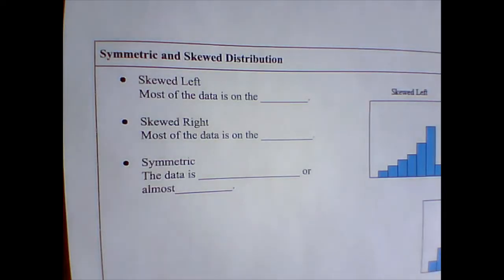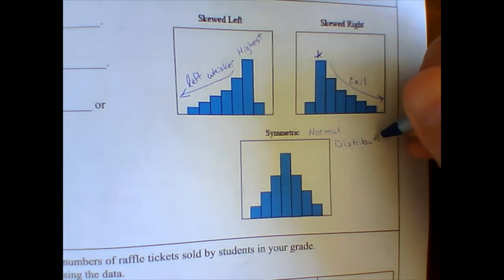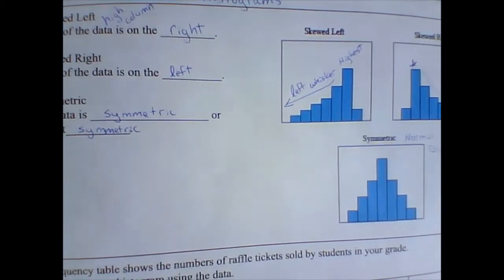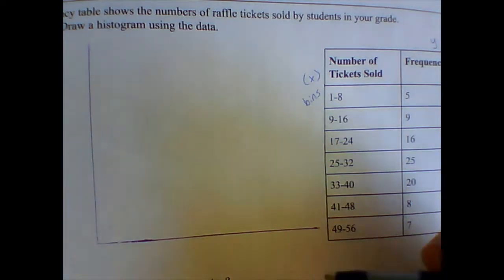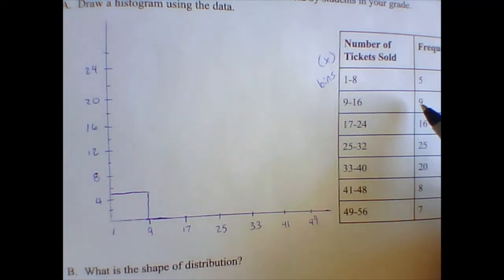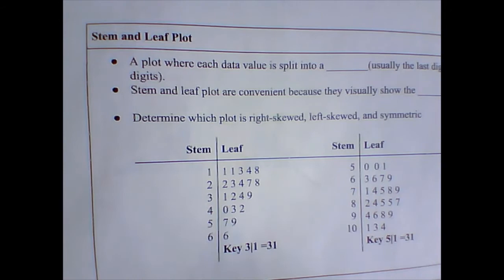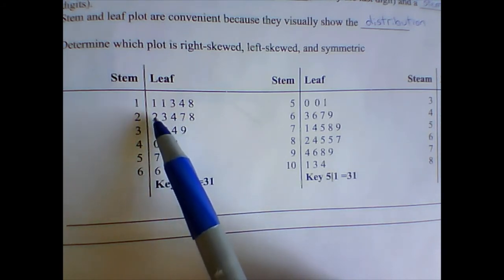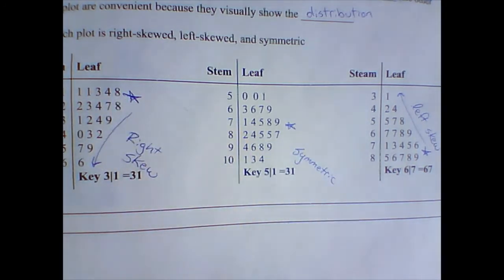U8 6 Notes Symmetric and Skewed Distribution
In this last lesson of the year for Math 1, we cover distribution shapes for histograms and stem and leaf plots.
0:03 - Part 1: Histograms
4:38 - Part 2: Building the Histogram (Frequency Table)
11:01 - Part 3: Stem and Leaf